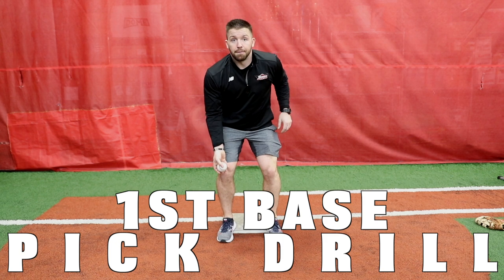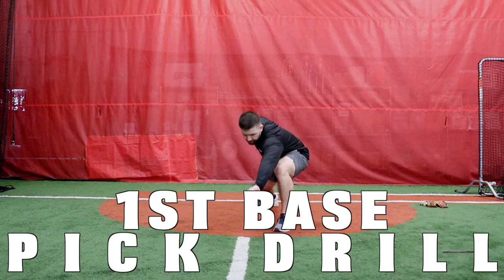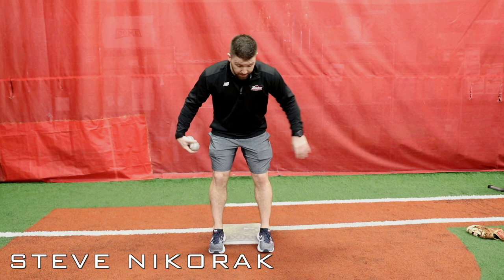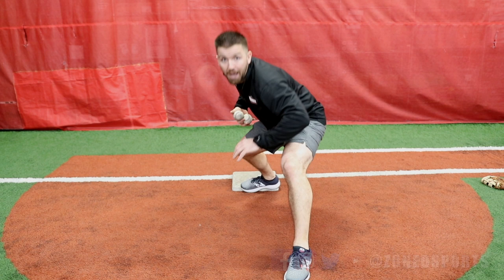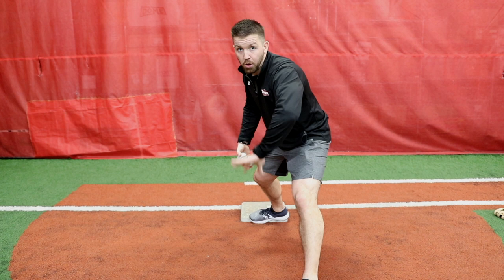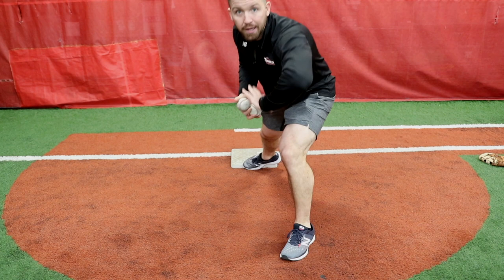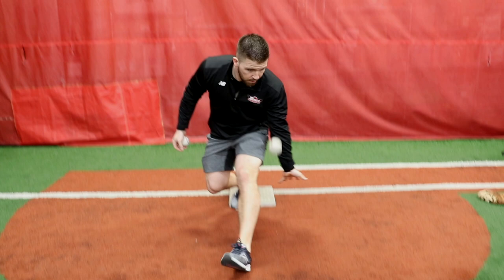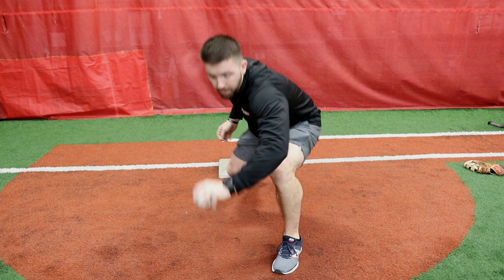Create the Ultimate First Baseman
Everything a coach needs to improve the skills of their 1st baseman. This course includes 3 categories: Positioning & Footwork, Holding Runners on & Double Play Work, and a Pick Series.